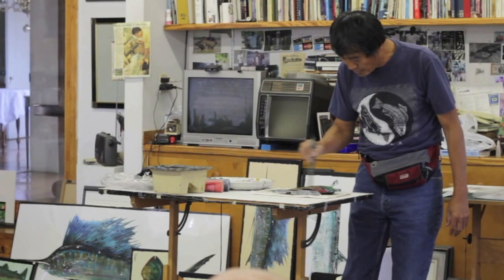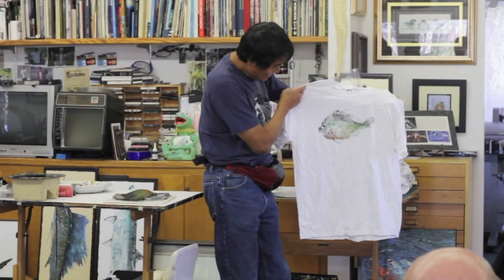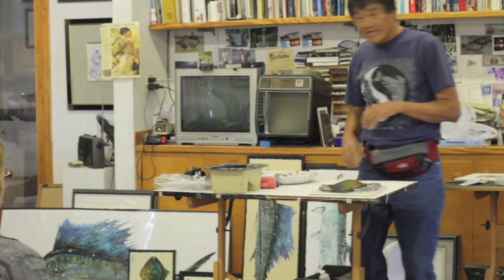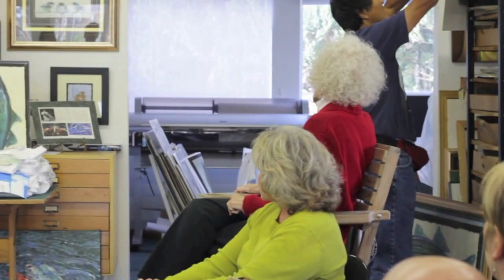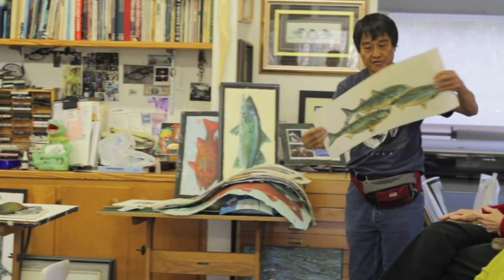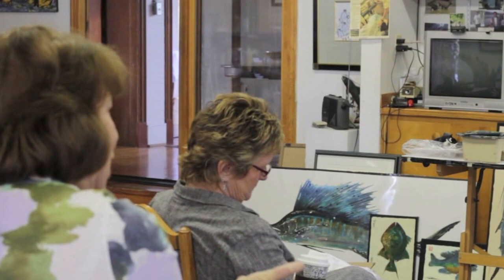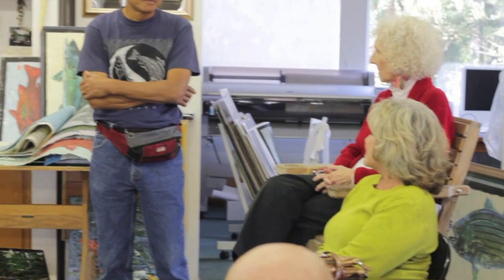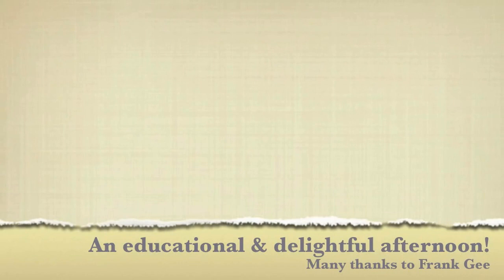Frank Gee Program Slideshow & Video 2012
Artists Program with Gallatin Artist & Instructor Frank Gee in the art of Gyotaku, Fish Rubbings. Many clients choose fish rubbings over taxidermy.

The mission of MAS is two-fold.
First, to support our members by providing first-rate programs, venues to exhibit their work, and camaraderie with creative friends.
Second, to continuously remind our community that the arts add immeasurably to the quality of our lives.